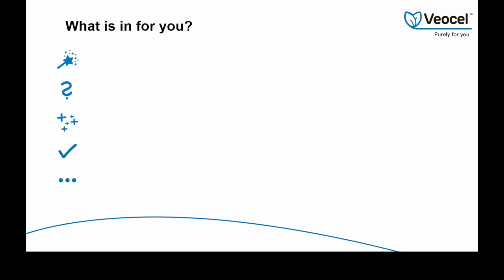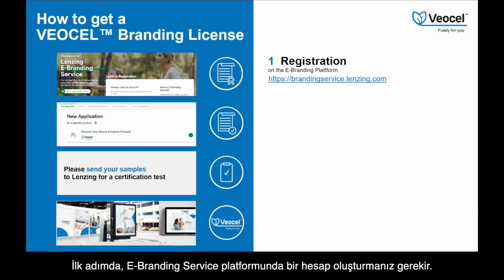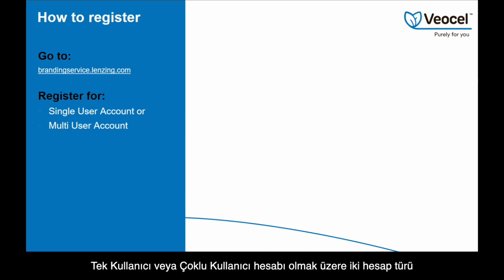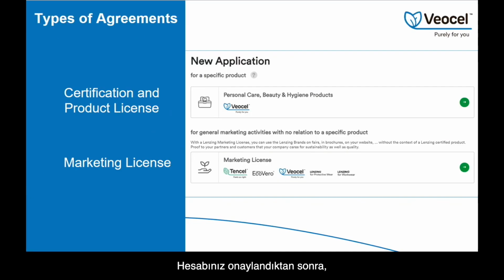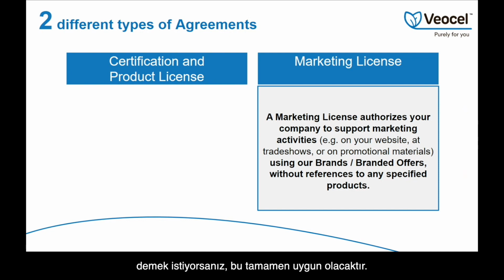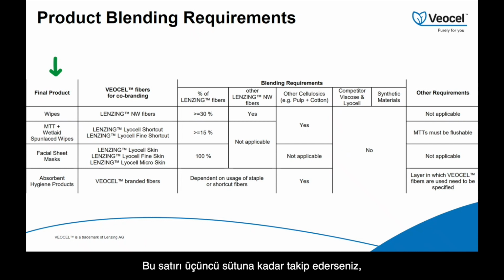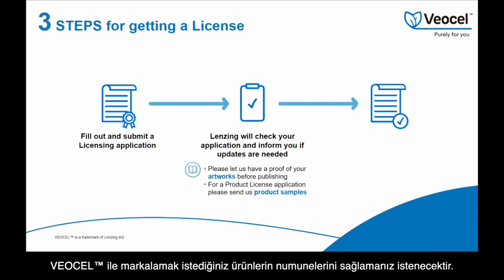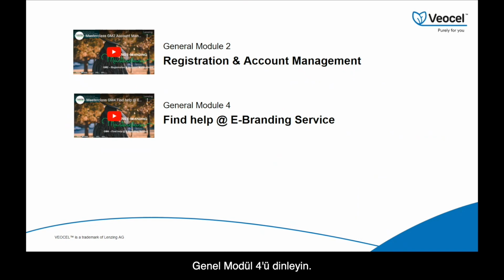Masterclass LM7 Nonwovens - Turkish I Lenzing Group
What is in for you?
0:00 Intro
0:12 What is in for you?
1:18 How to get a VEOCEL™ Brand License
2:26 How to register
4:03 Types of Agreements
04:57 VEOCEL™ Certification Criteria
05:38 Product Blending Requirements
06:48 Three steps to get a License